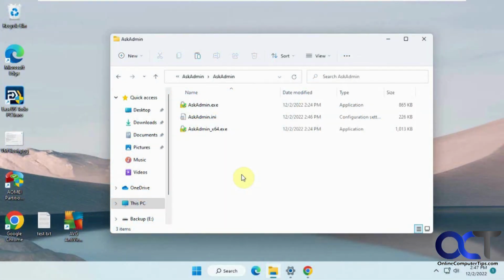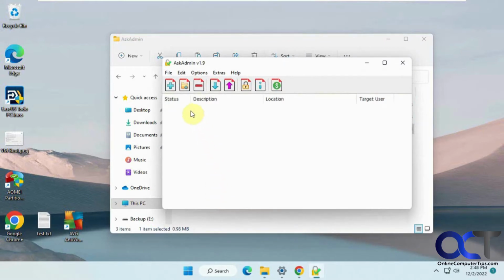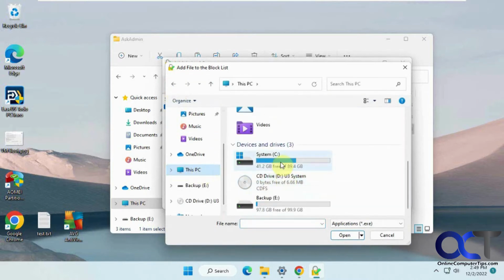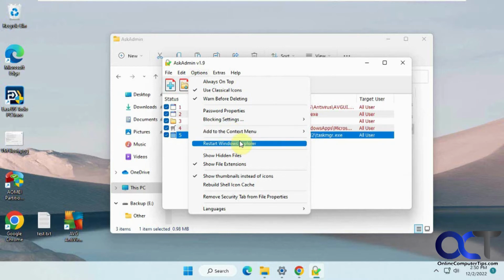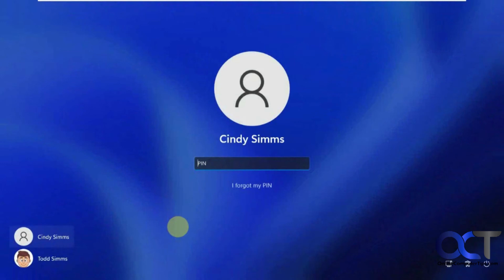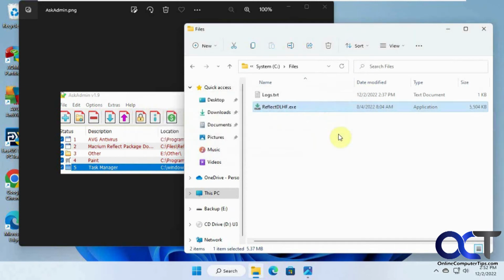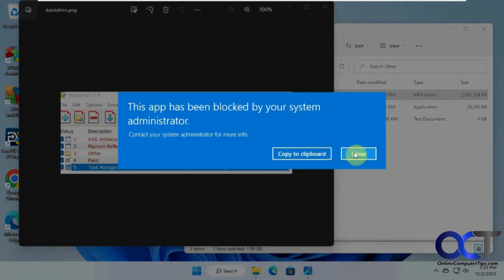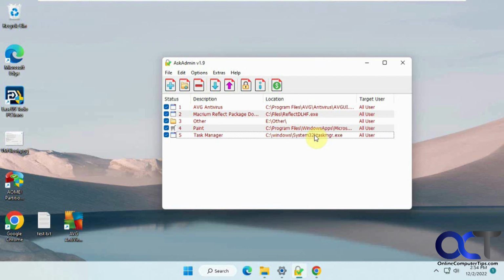How to Prevent Other Users from Running Apps, Programs and Executable Files on Your PC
If you have multiple users on your computer and want to block them from running certain program or apps including the built in Windows UWP apps then you can use the free Ask Admin tool to do so. It will even allow you to block things like Task Manager, Edge and the registry editor. You can also block the contents of a folder so anything that can be executed in that folder will not be able to run.

When a user tries to run a blocked app or file, they will get a message saying "This app has been blocked by your system administrator" or "Windows cannon access the specified device, path or file.  You may not have the appropriate permission to access the item. It even works if the other user is a local administrator.

Here is a link to the AskAdmin software.